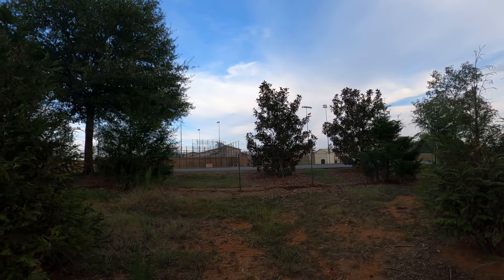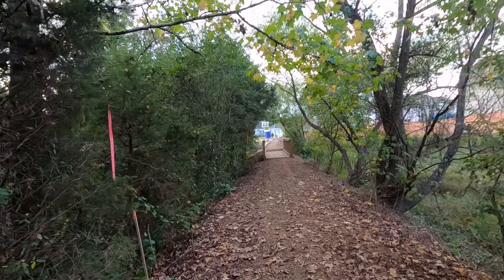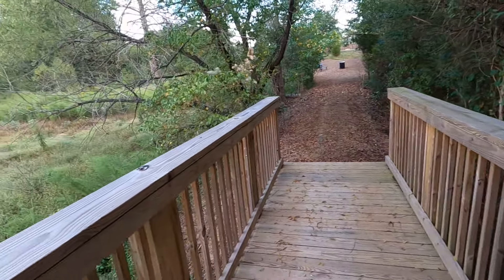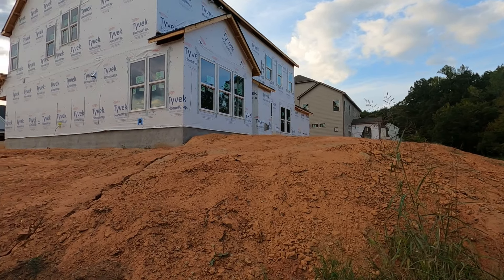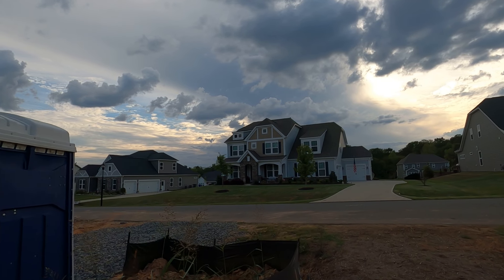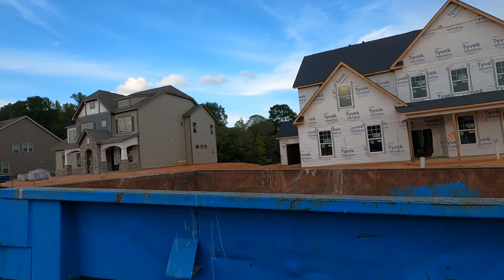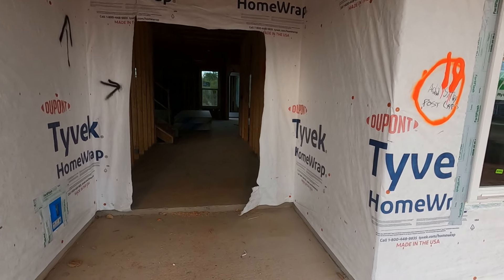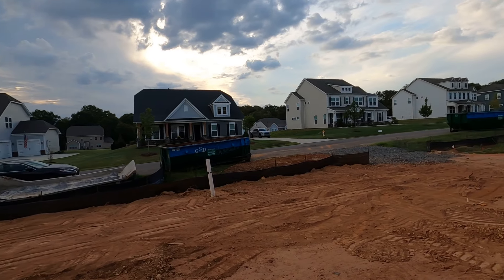EASTOVER Quick Move in Camburn [Taylor Morrison in Clover SC]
Camburn in Clover SC is just south of Charlotte, just 6 minutes from the Buster Boyd Bridge and the NC - SC state line. Taylor Morrison has one remaining Quick Move home, which is featured in this exclusive Roger Holloway YouTube real estate video (and wait till the end of it for a link to a close-up look at the lot and wetlands behind this home).

to discover other new homes for sale in the Clover High School District of York County SC. New construction homes are not all we do, but we love new construction homes Charlotte NC, which includes our South Carolina neighbors in York and Lancaster Counties.